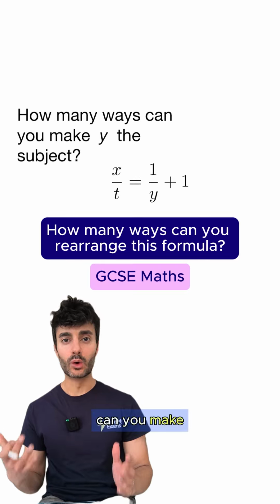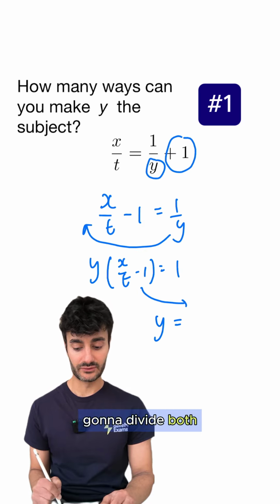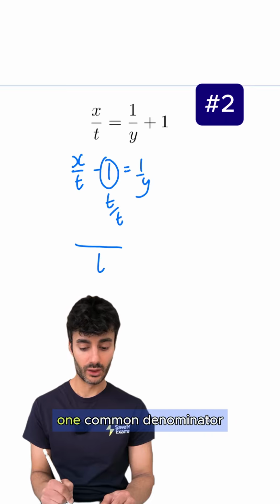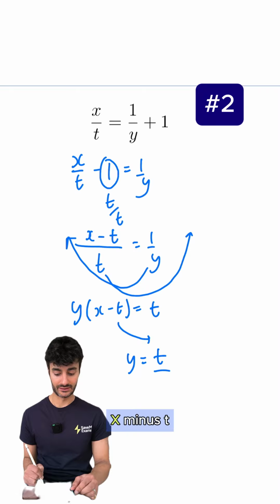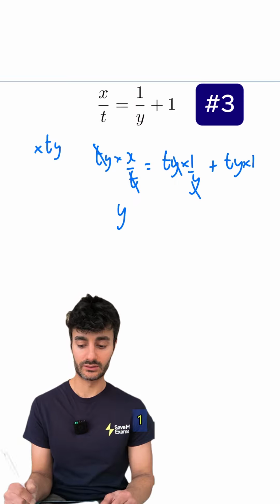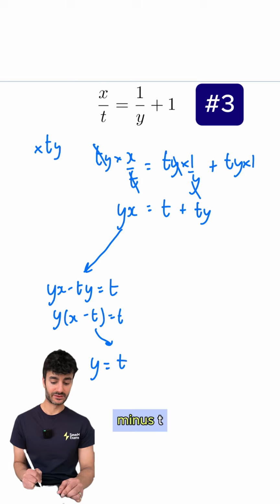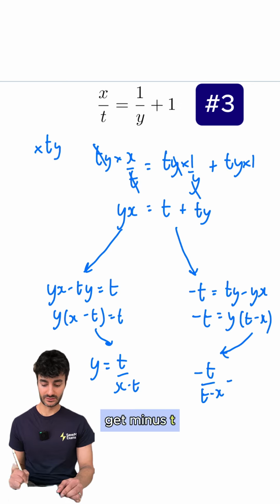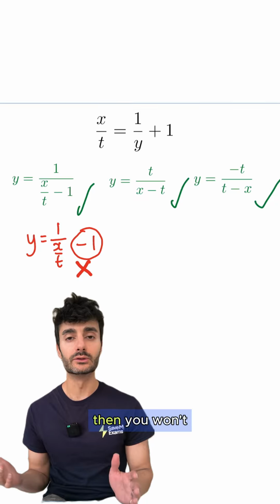GCSE Maths- Rearranging Equations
Tag someone who needs a reminder on rearranging equations for GCSE Maths